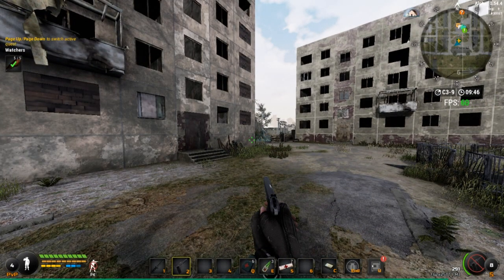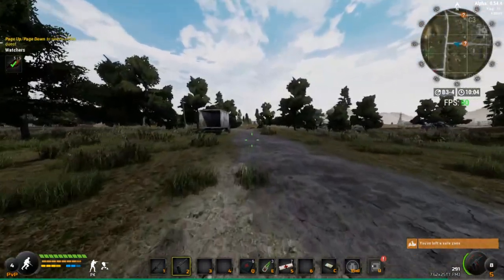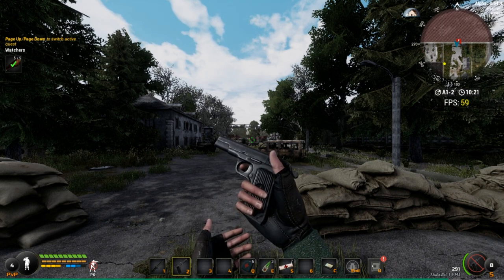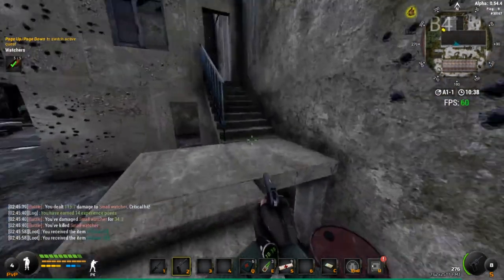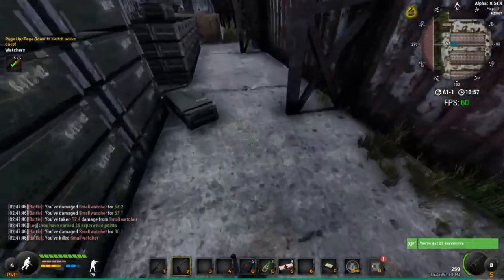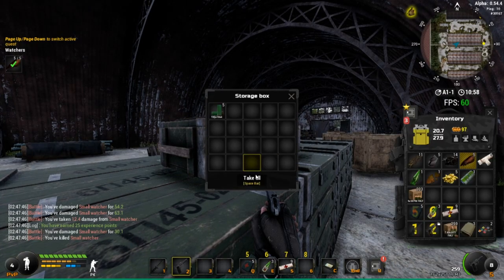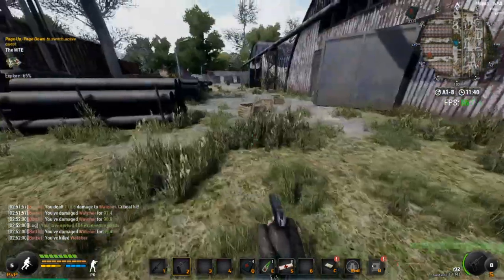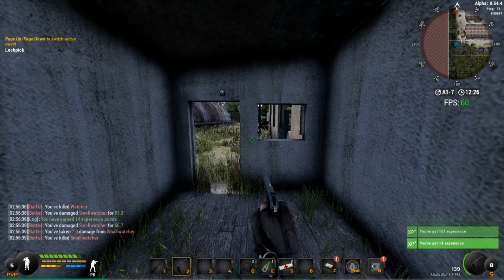Will To Live Online: Most Efficient Beginners Guide, Part 3, Level 4 To 5, Final Part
Will To Live Online is a free to play survival MMORPG that you can download on steam.

My pc
⍟ GPU: Vega 64 8gb OC
⍟ CPU: AMD Ryzen 5 2600x
⍟ Memory: 16 GB RAM 3200hz
⍟ Monitor: BenQ XL2420Z 144Hz
⍟ Keyboard: Steel Series Apex 350
⍟ Headset: Steel Series Arctis 3
⍟ Mouse: Logitech g502